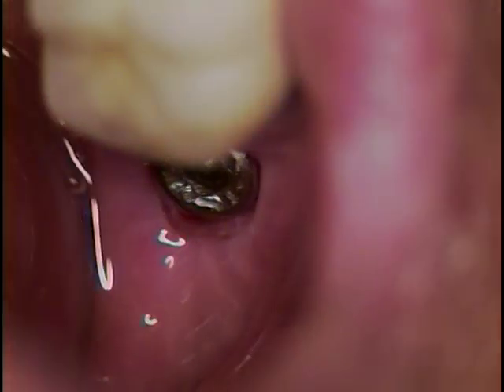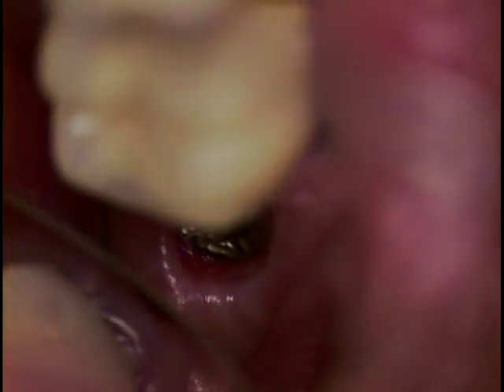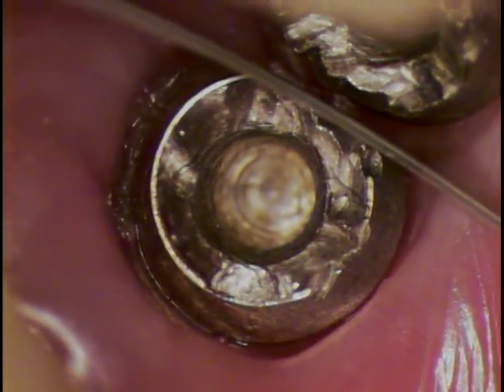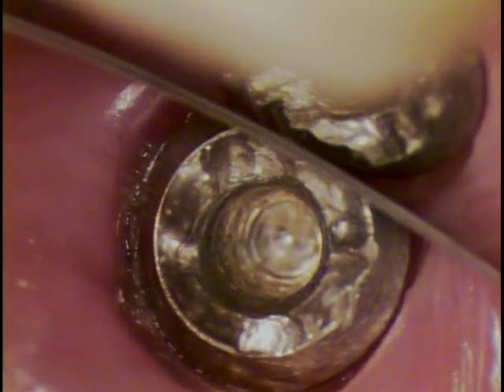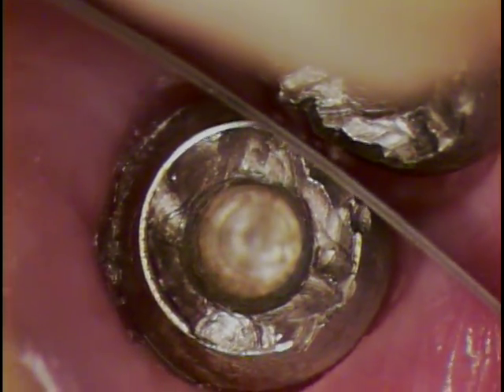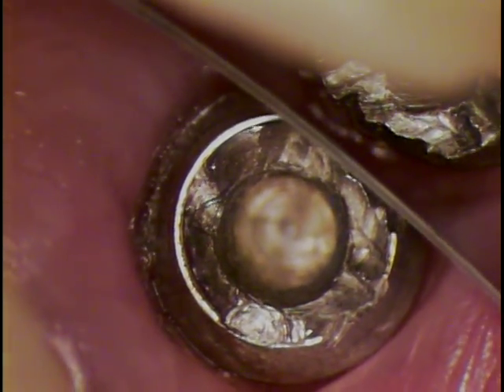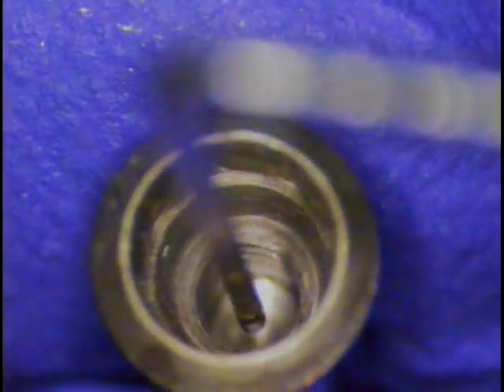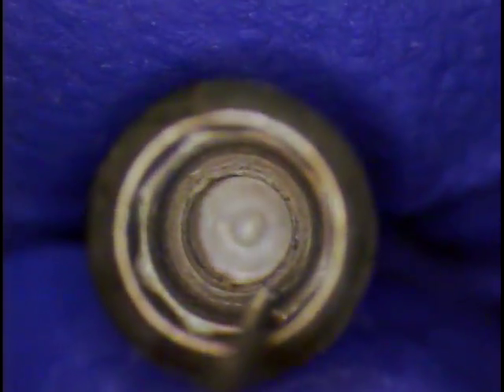DR GERARD CUOMO | Dental Implant Screw Retrieval | Straumann | 1 of 5